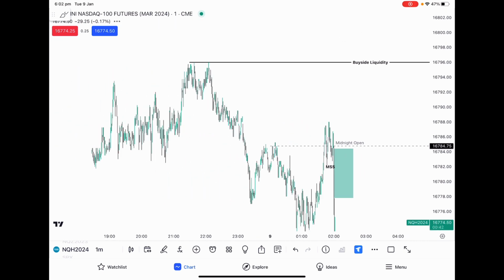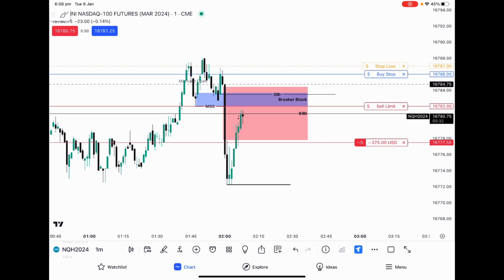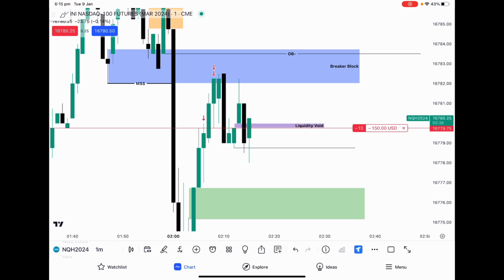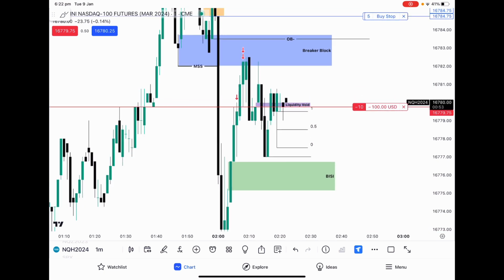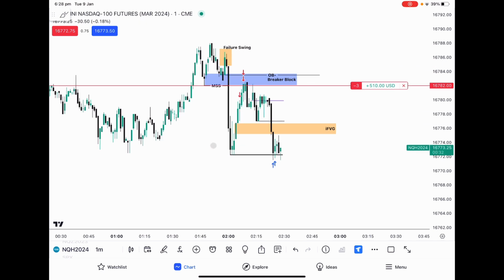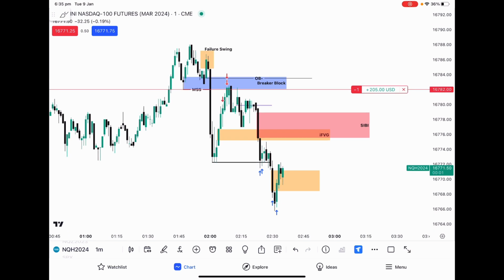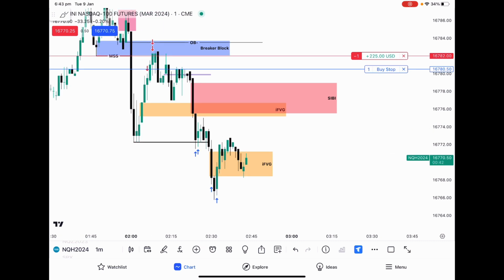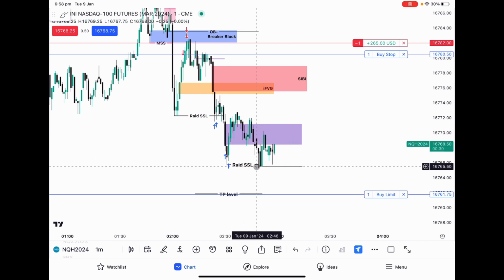Trading ICT Concepts Live (London Session) (09.01.2024)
Watch my live executions trading NQ on 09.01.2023 (Tuesday)